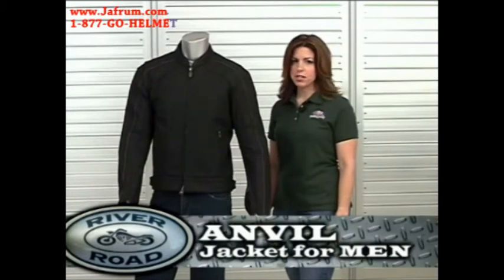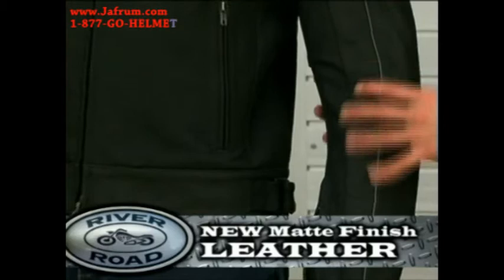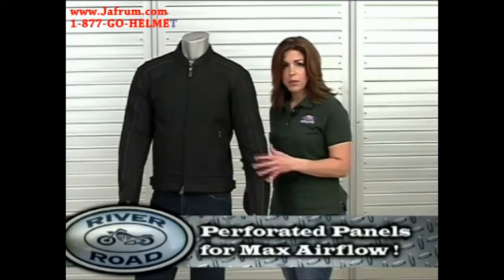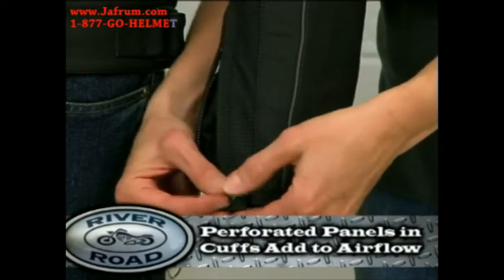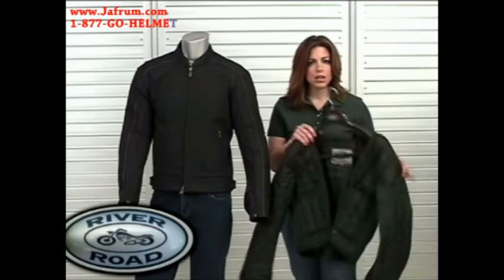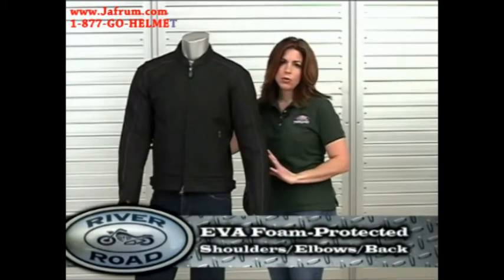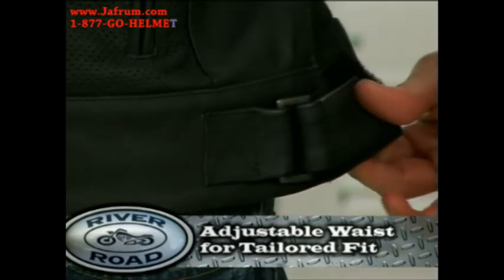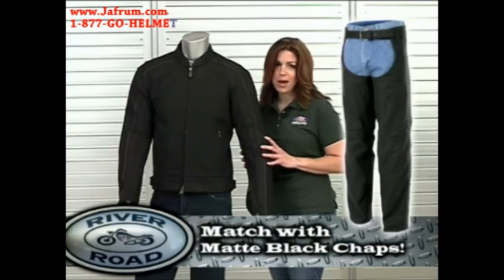River Road Anvil Jacket Features Overview - Jafrum.com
River Road Anvil Jacket at Cheap Discount Prices on Jafrum.com . Buy

Be sure to check out our full selection of River Road Jackets on Jafrum.com

River Road Jackets -River Road Anvil Perforated Leather Jacket.

Features:

   - Premium, matte finish leather offers protection
     and comfort
   - Removable, insulated, fully-sleeved liner with
     cell phone pocket
   - Removable or upgradable EVA foam armor for
     shoulders, elbows and back
   - Fully perforated leather panels on front, back and
     under arms for maximum air flow
   - Zippered sleeve cuffs with snap closure for added
     ventilation
   - Reflective piping on front and back
   - Adjustable, side waist tabs with hook-and-loop
     closure for a comfortable fit